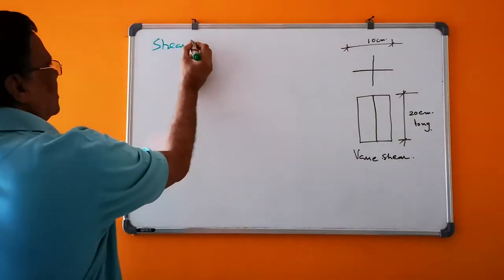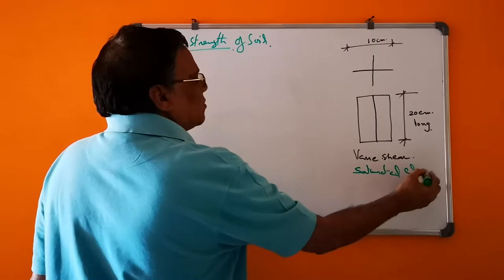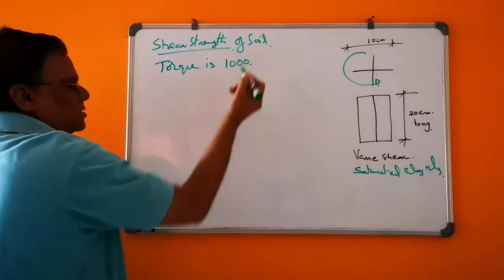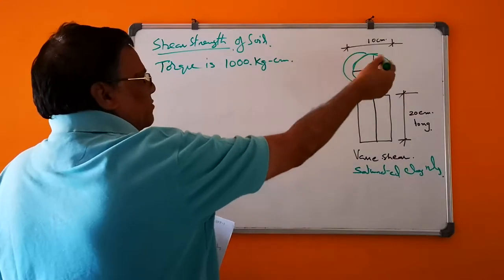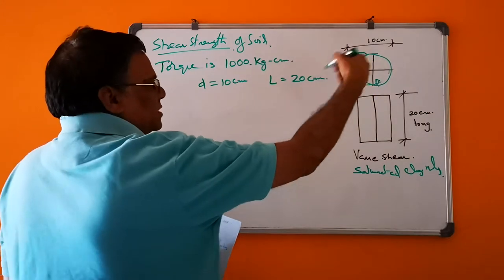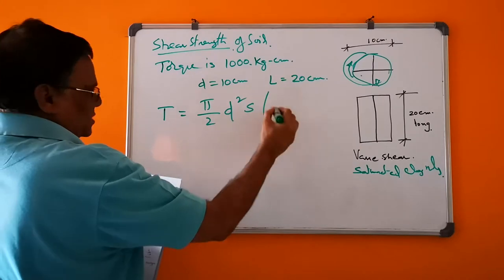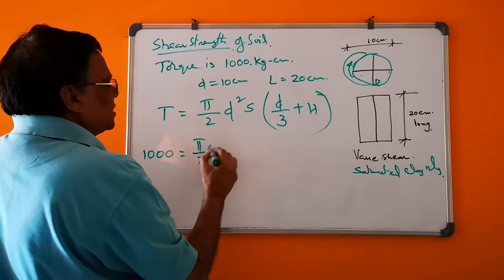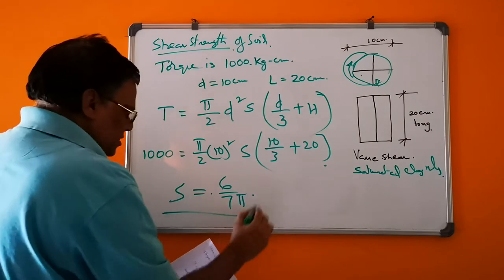Civil Engineering | GATE 2019 | soil mechanics Problem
shear strength -1